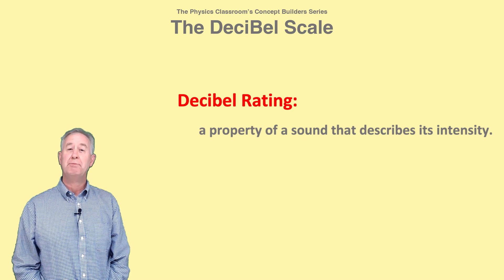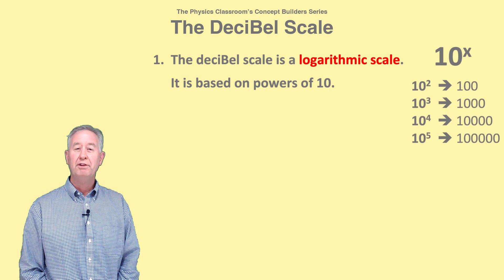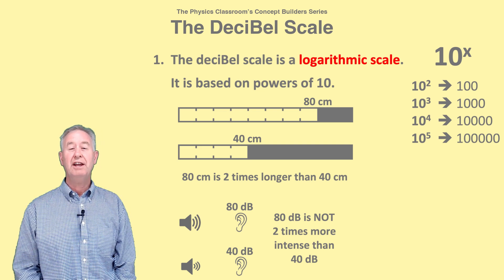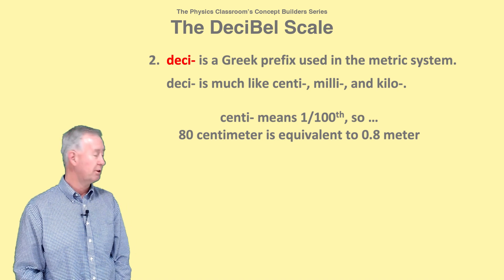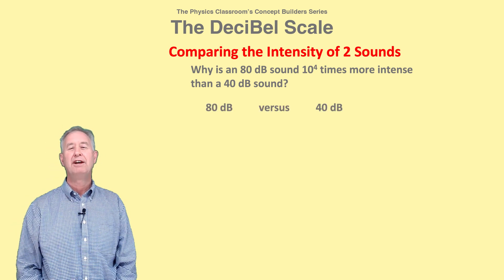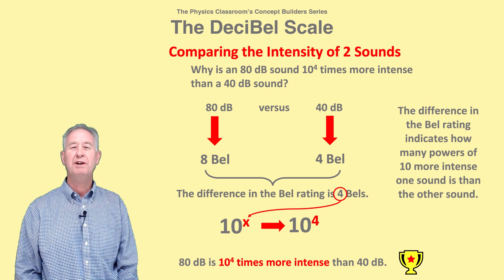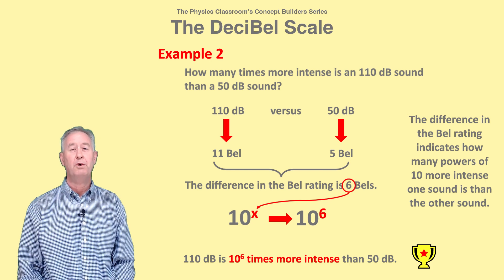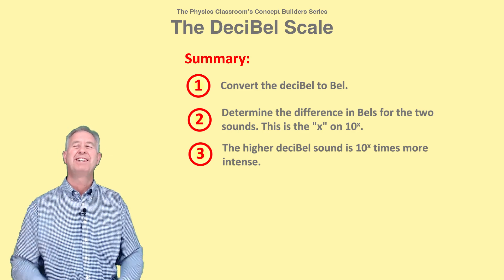The Decibel Scale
In this video from The Physics Classroom's Concept Builder series, Mr. H explains how to use the deciBel scale to compare the intensities of two sounds if given their deciBel rating. The video provides guidance to students doing the Decibel Scale Concept Builder at The Physics Classroom website.